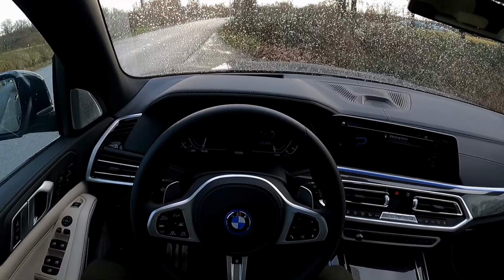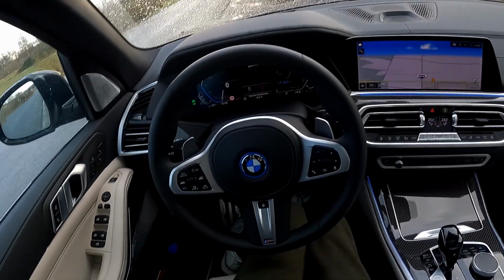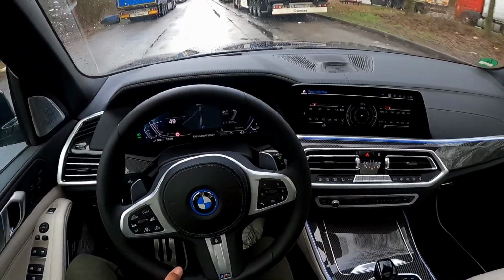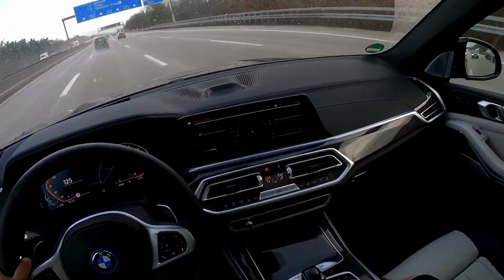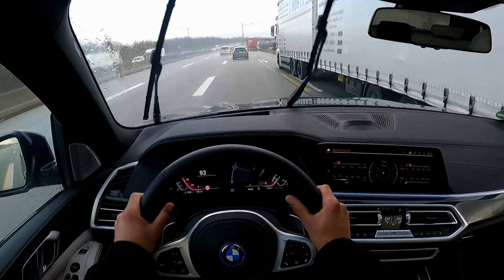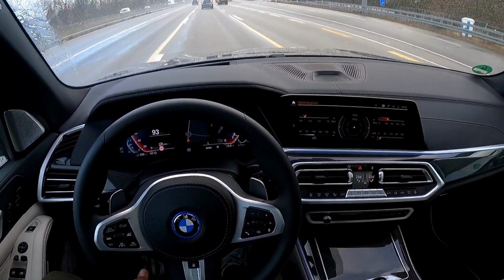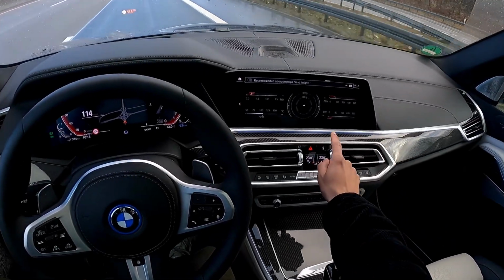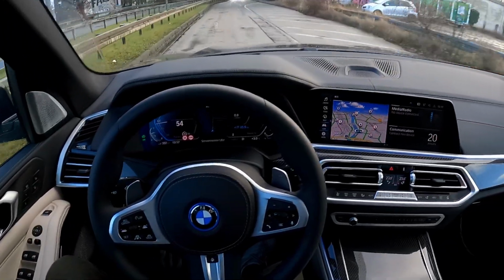2021 BMW X5 45e | POV Acceleration & Thoughts | Catching Cars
2021 BMW X5 45e (Hybrid)
3.0 L inline 6 Cylinder Turbo
AWD (XDrive)
(286 PS Petrol Engine only)
394 PS Combined
(332 ft-lb     450 Nm petrol Engine only)
442 ft-lb      600 Nm Combined
8 Speed Automatic
POV Acceleration & my thoughts of this car
on German Autobahn